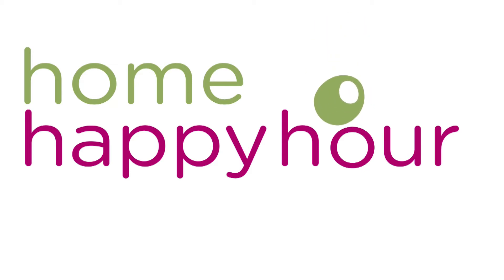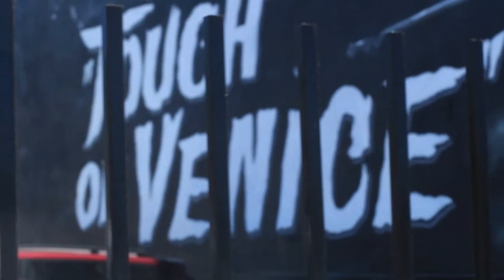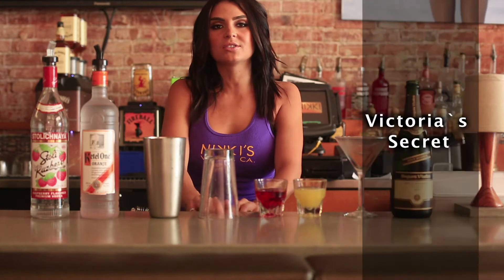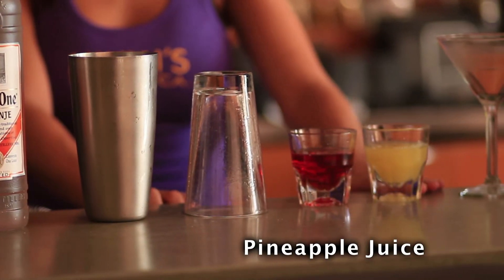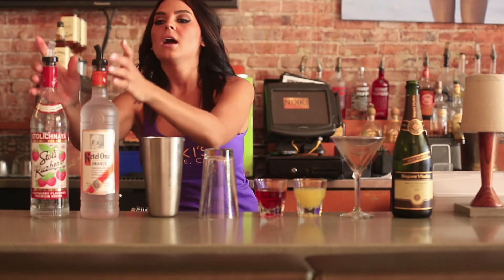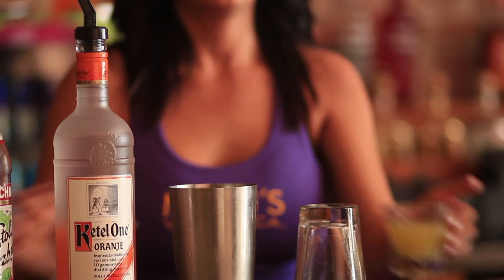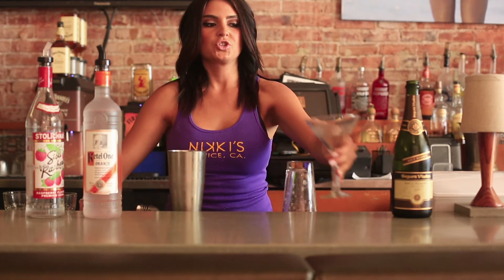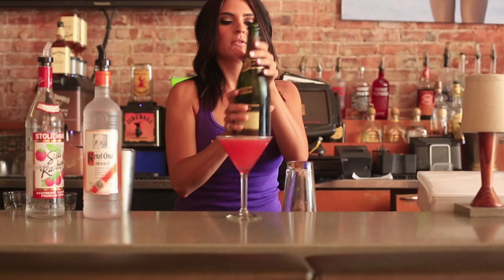How to Make a Victoria's Secret | Victoria's Secret Cocktail | Allrecipes.com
It's not just a lingerie store - Victoria's Secret is a refreshing cocktail combining raspberry and orange vodkas, cranberry juice, and orange juice, then topped with sparkling wine.